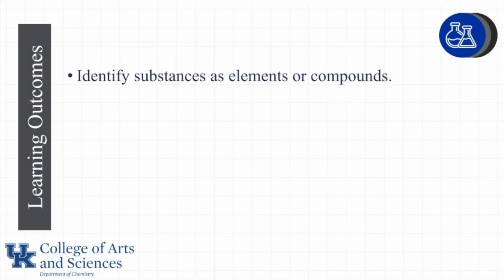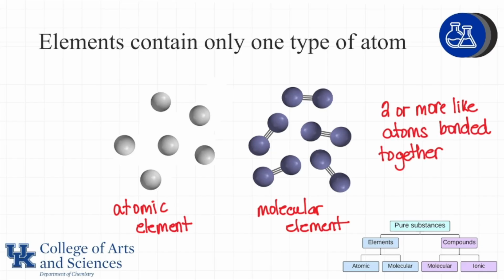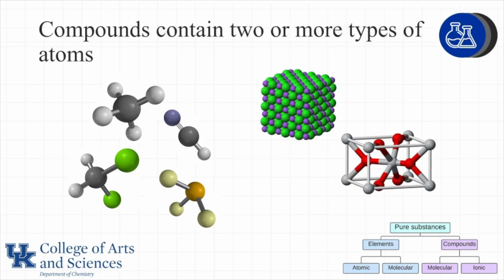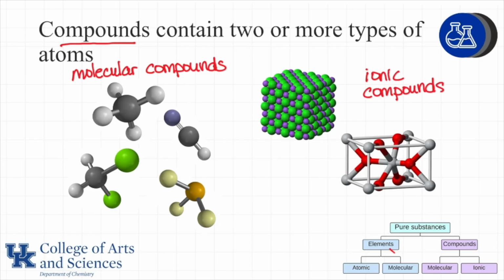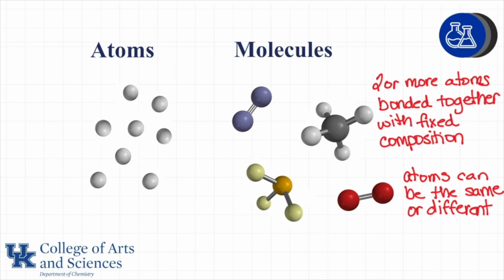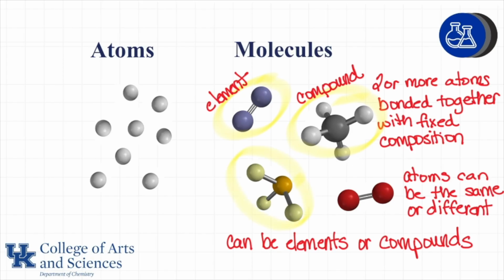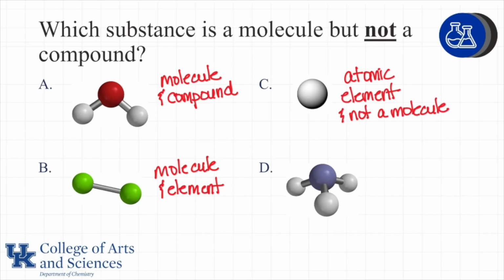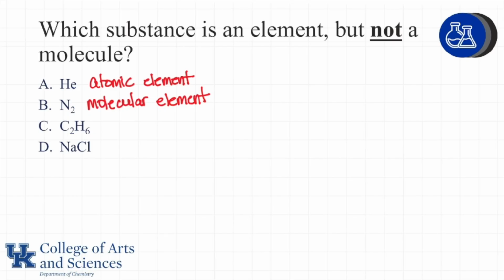1c Elements and compounds